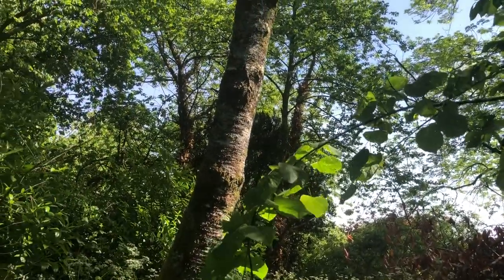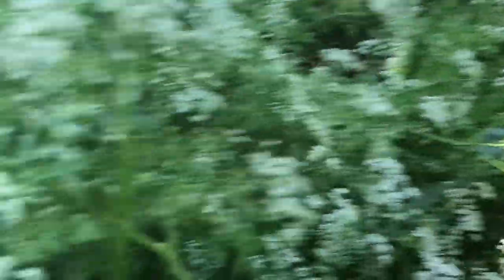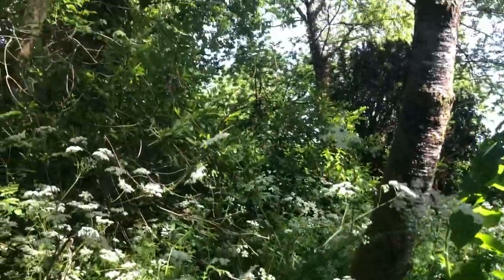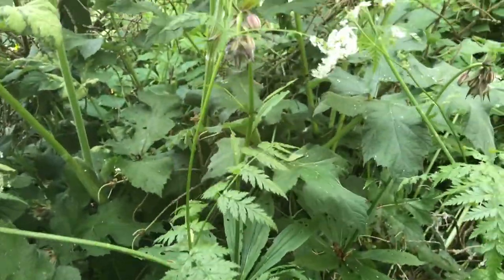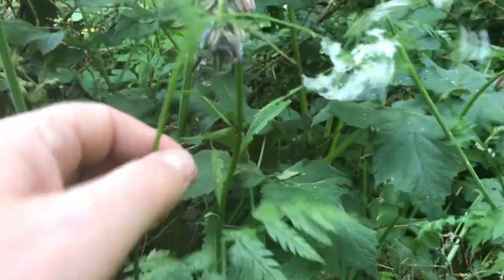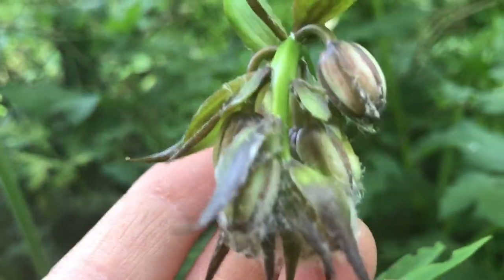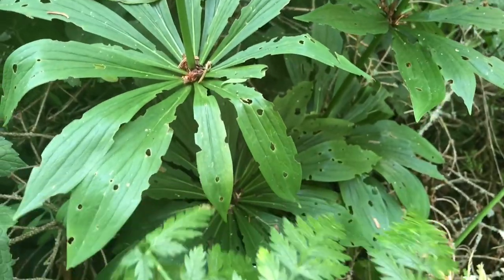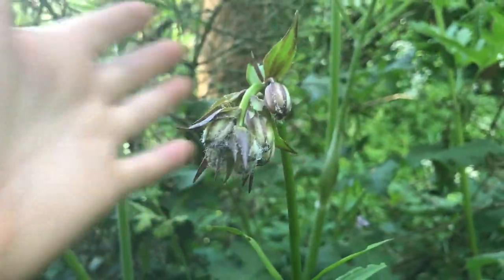I wade through a foamy sea of cow parsley, into woodland to look for a rare lilly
In my hunt for the Lilly I unintentionally disturbed a nesting buzzard, found some Solomon Seal and finally found our rare woodland Lilly. Last time I counted we had ten 3 years ago. Since then storms have torn down a few trees letting in more light, which also thickens the undergrowth. So now I’m not sure how many woodland lilies we have left. At least I found one.